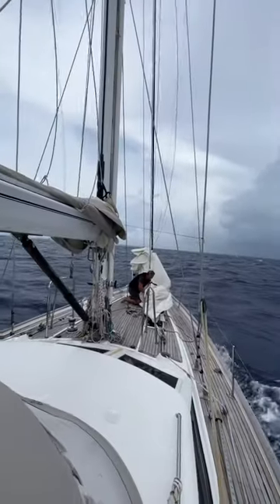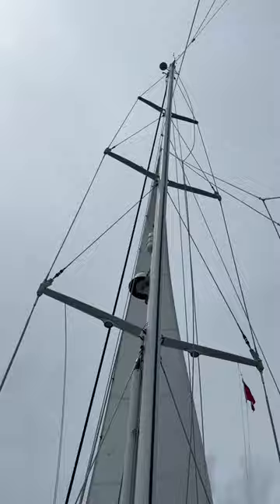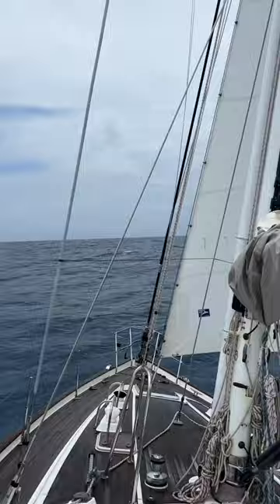Sailing a 35 ton sailboat with a staysail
A staysail is a type of sail on a sailboat that is set on a stay, or a support wire or rod that helps support the mast. A staysail can be found on the forward section of the boat, between the mast and the bow of the boat.

Staysails are smaller than the main sail and can be triangular or jib-shaped. Depending on the design, the staysail can be attached to the stay with hanks or a furling system, which allows for easy deployment and stowing.

A staysail can be used in various wind conditions and can be adjusted to provide more or less power depending on the wind speed and direction. Often, the staysail is used in combination with the main sail to optimize sail trim and help the boat sail more efficiently.

Sailboats with staysails typically have a rigging plan that includes multiple stays or shrouds that provide support to the mast. This rigging is more complex than the simple fore-and-aft rigging found on smaller sailboats, but it allows for greater sail area and better performance in a wider range of wind conditions.